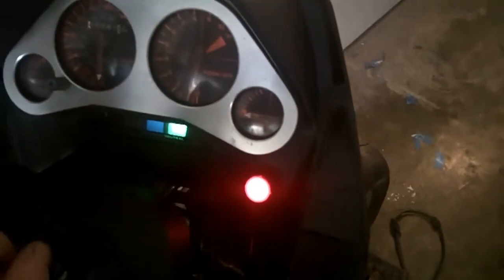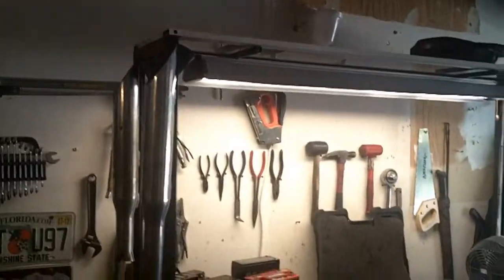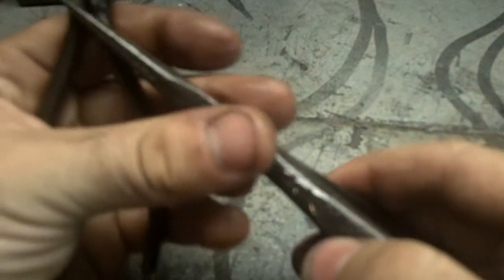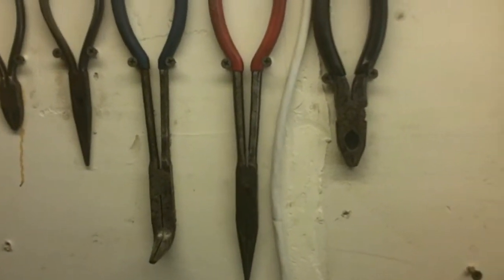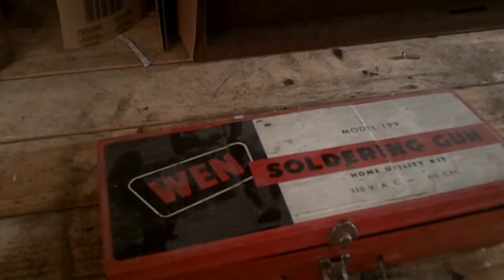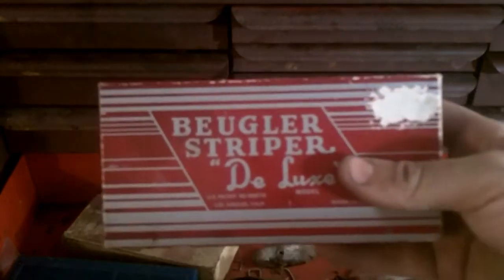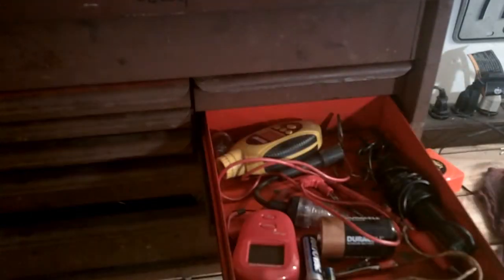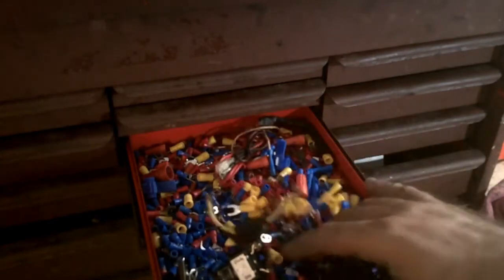Some of my favorite tools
A slow walk around the shop on a slow day